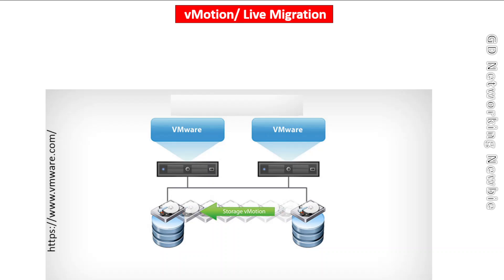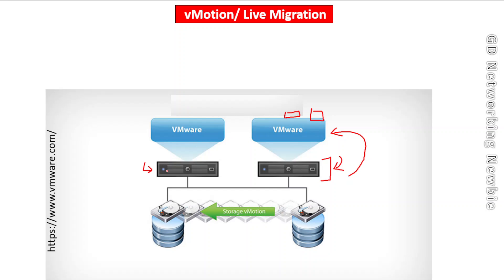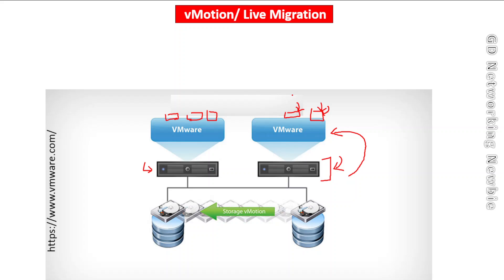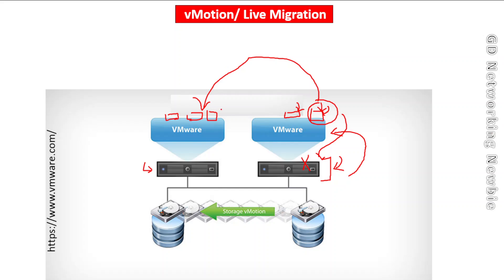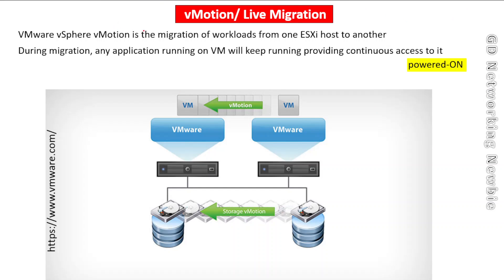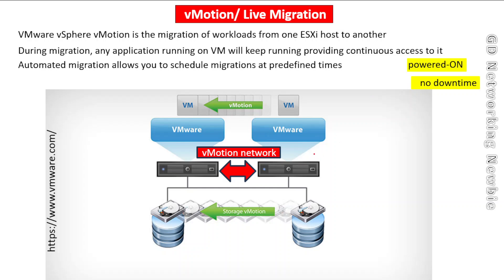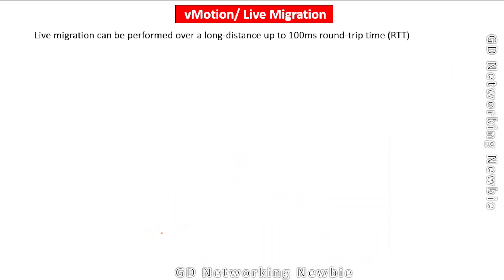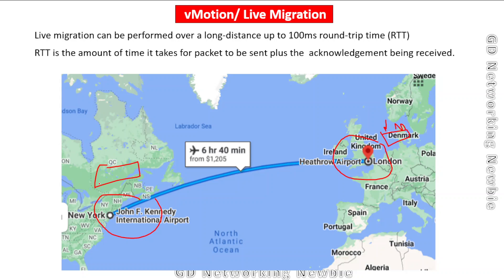vMotion | Live Migration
In this video, we discuss what vMotion or the live migration of virtual machines is.